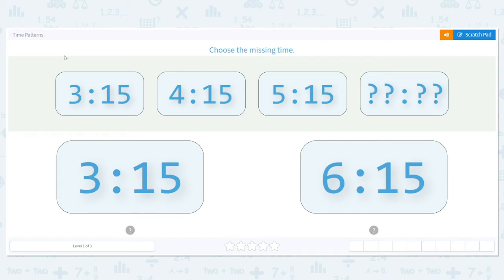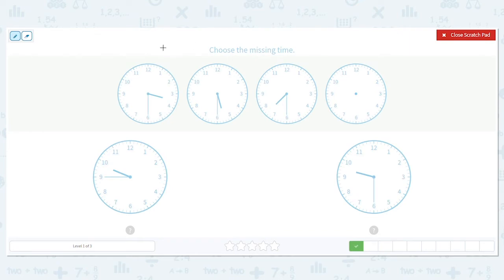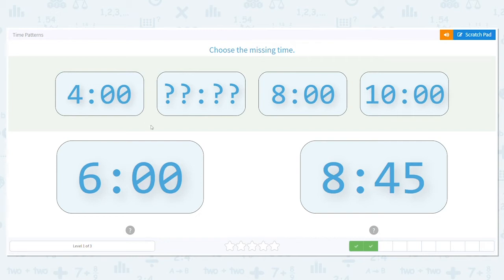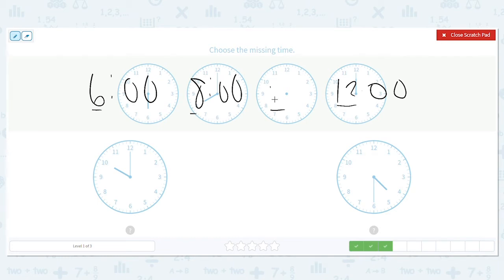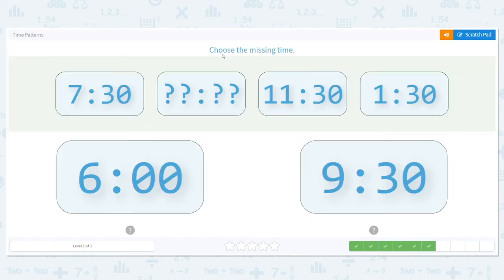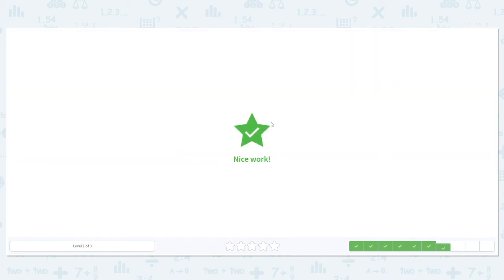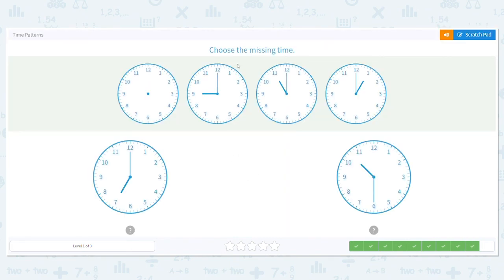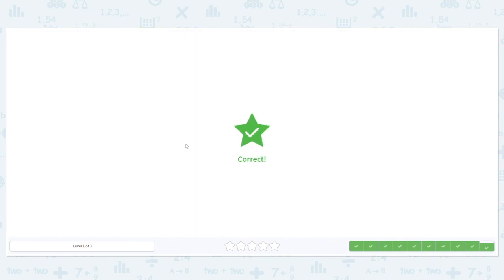2.21 Time Patterns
Time Patterns
Analyze the sequence of clocks. Find the time that completes the pattern.